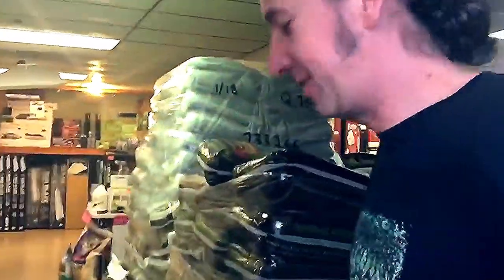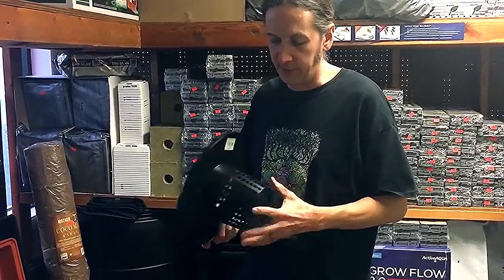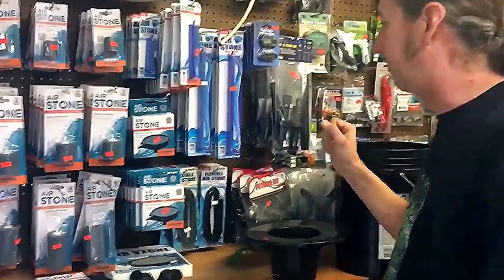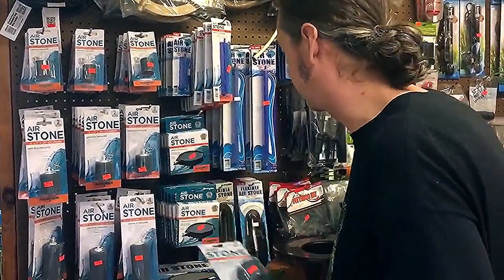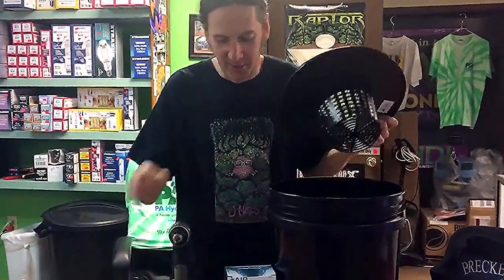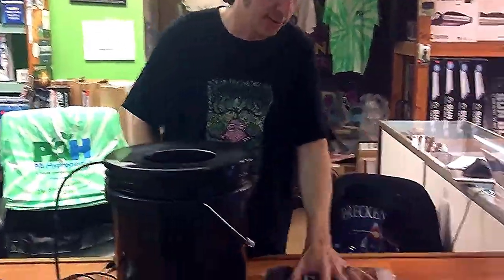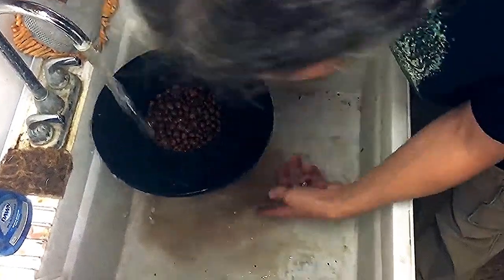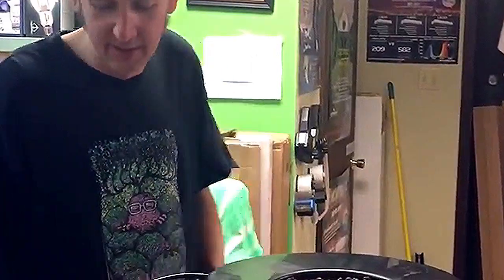Introduction to building Hydroponic Systems, How to Build a Bubble Bucket.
***Re-release Updated Audio Version of our first video***

Things you'll need:
- 5 gallon food grade bucket
- 5 feet of 1/4" tubing
- Active Aqua 3.2 liter per minute single port air pump
- Drill with bits
- another bucket (or something the air pump will be able to sit on to elevate the air pump higher than water level)

Gary from PA Hydroponics kicks off the start of his instructional video series by walking you through how to build a deep water culture bubble bucket. He explains the methods to the madness and gives you tips and tricks on how to get the most from your hydroponic system.

Part 2 of the series on adding a water level indicator to your bubble bucket can be found

Deep water culture is the best hydroponic system for newbies. It's the least complicated system and allows you to try hydroponics out without breaking your wallet.

PA Hydroponics
20 Quaker Church Rd.

2027 Suffolk Rd.
Suite 9
Finksburg, MD. 21048

▬▬▬▬▬▬▬▬▬▬▬▬ Keywords ▬▬▬▬▬▬▬▬▬▬▬▬